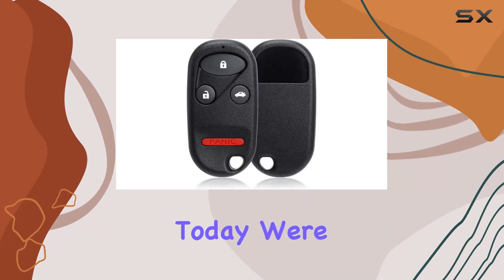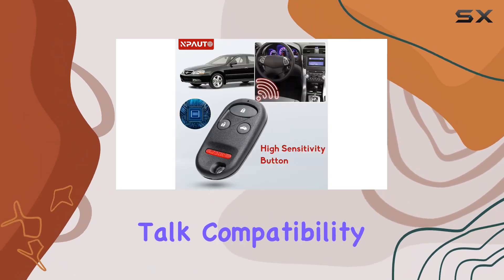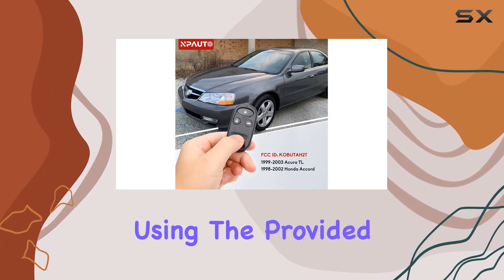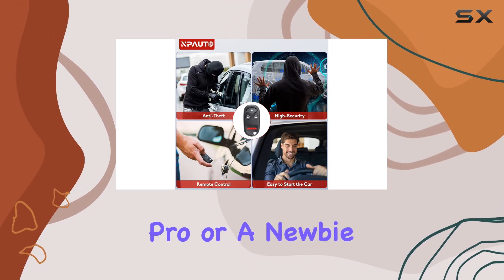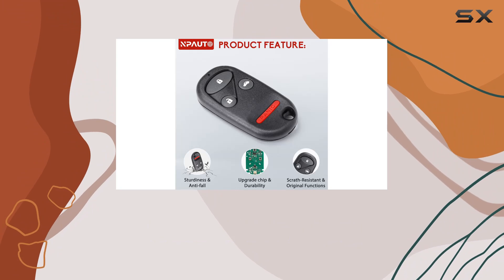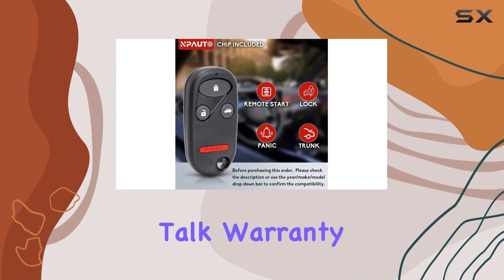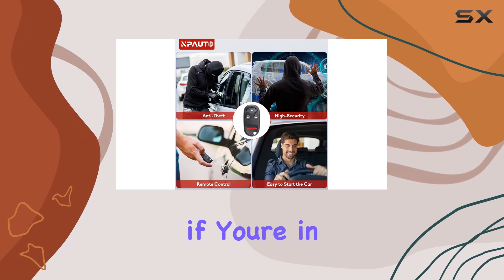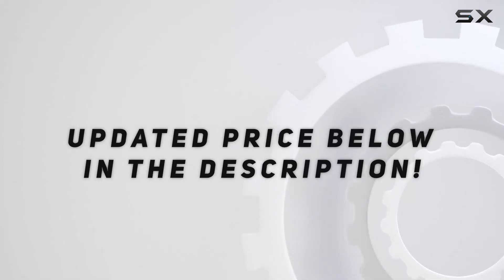NPAUTO Key Fob Replacement for Honda Accord & Acura TL | DIY Programming | Long-Lasting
0:00 Intro
0:06 Review

Things that we mentioned in this video:
NPAUTO Key Fob Replacement, : B0BX6F8GBX